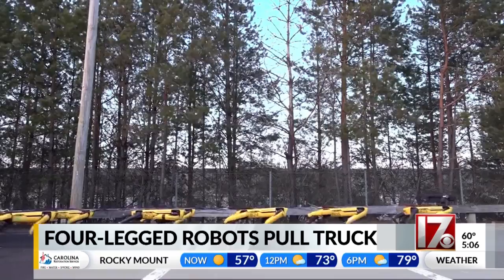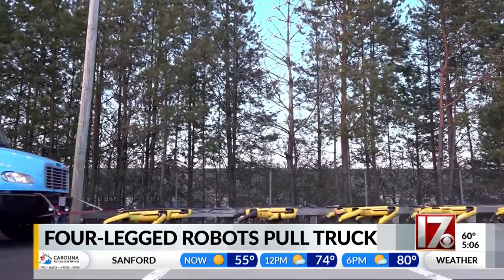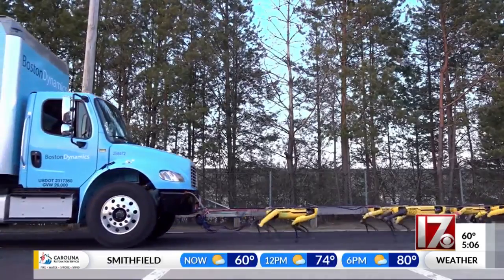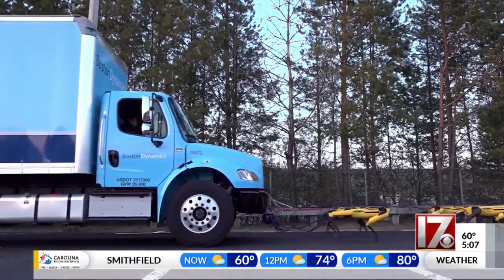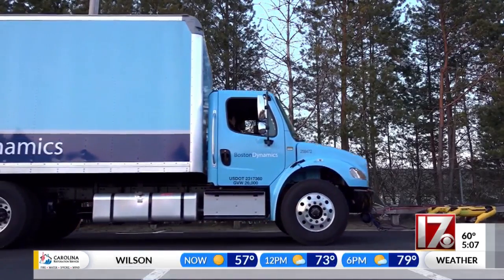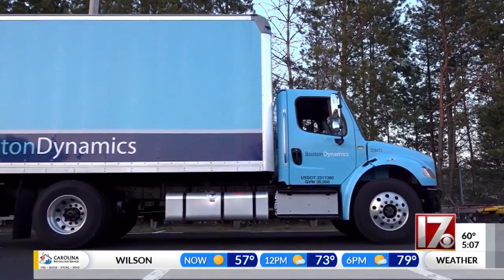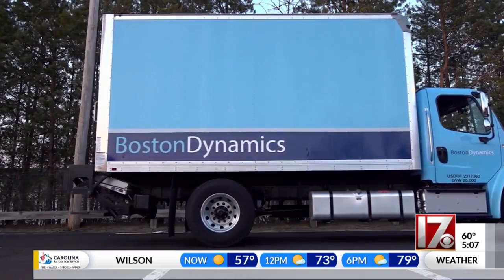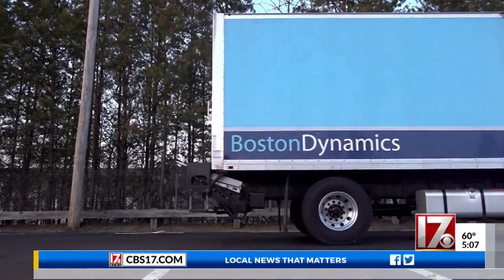Four-legged dog robots pull truck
In an incredibly creepy video, 10 dog robots pull a large truck across a parking lot.